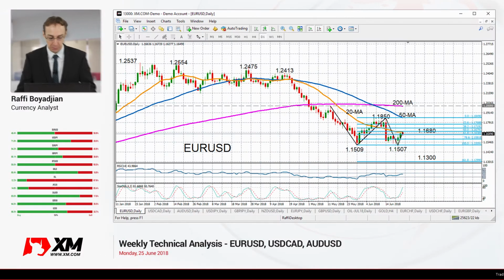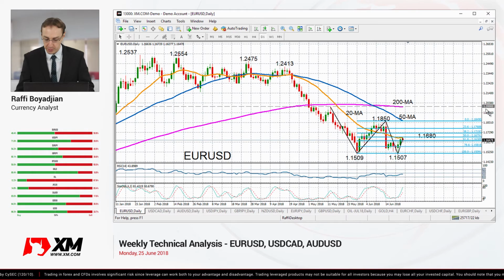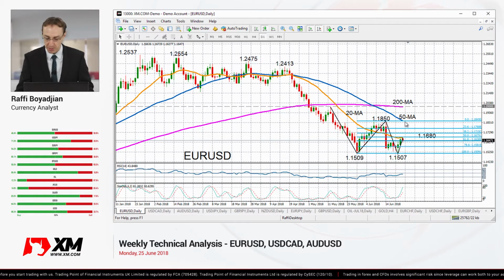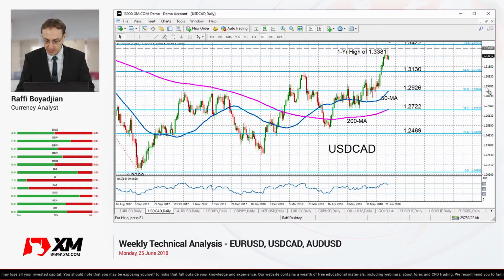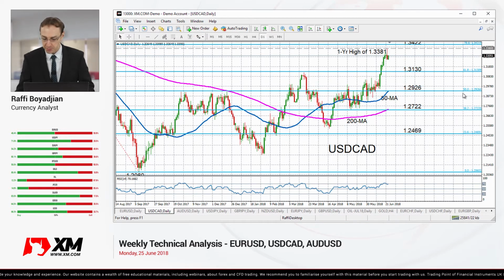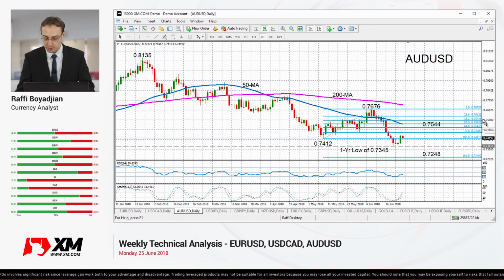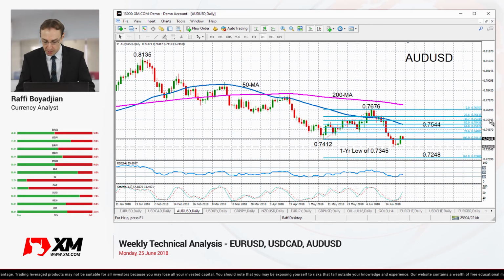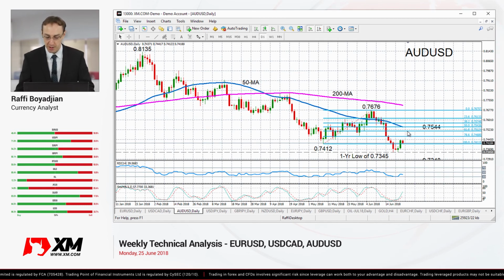Weekly Technical Analysis: 25/06/2018 - EURUSD, USDCAD, AUDUSD